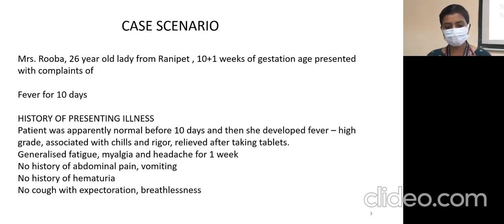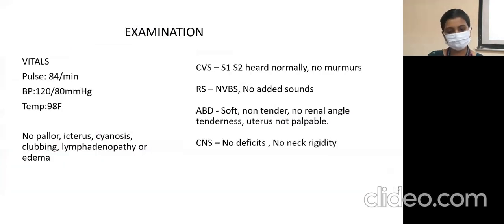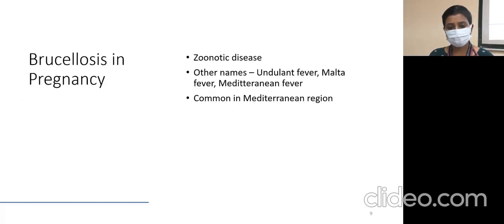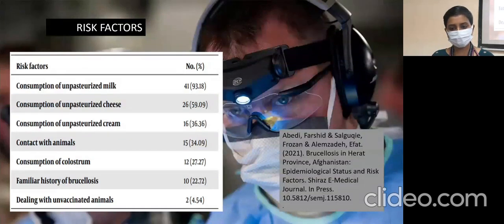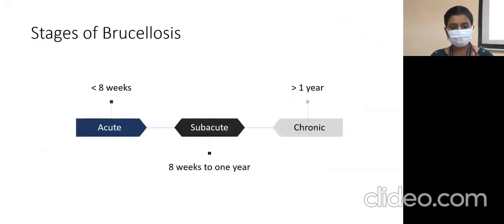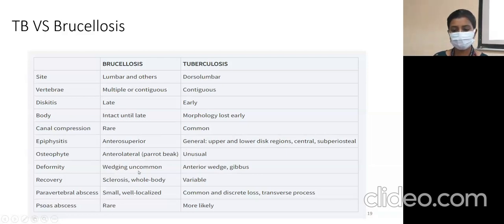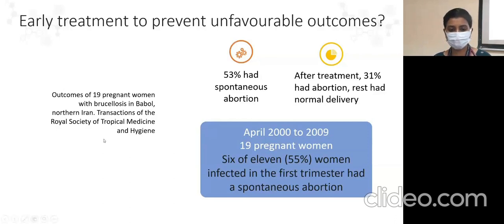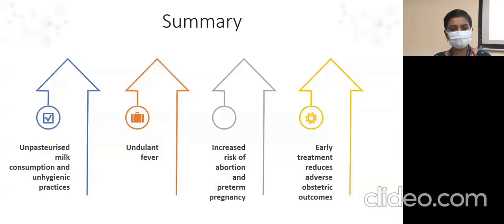IT’S UDDER CHAOS - DR. BRIGHTLIN